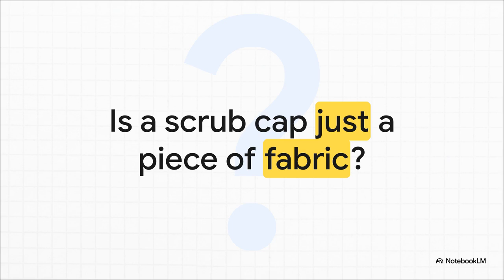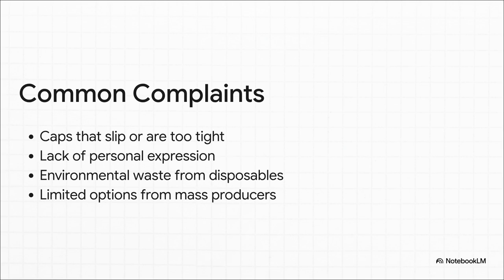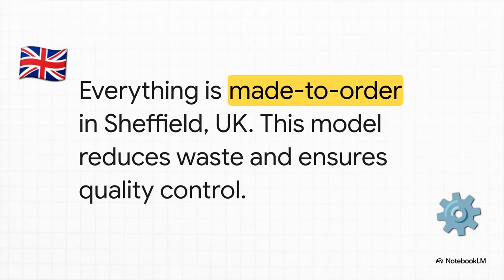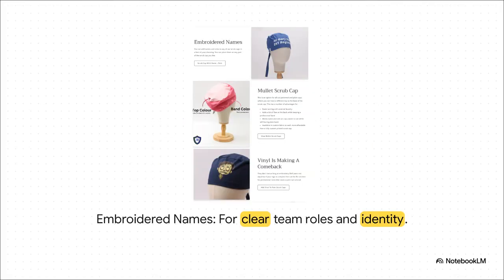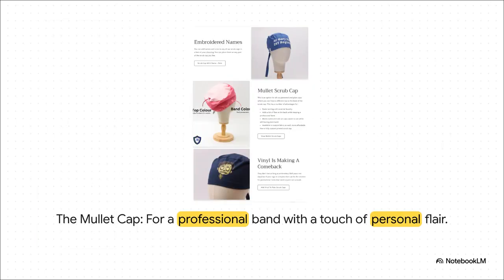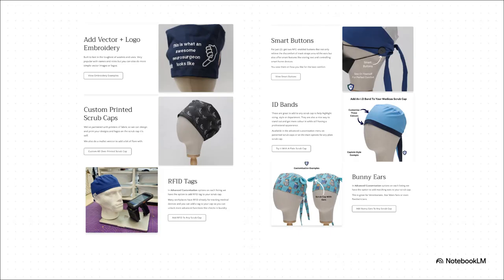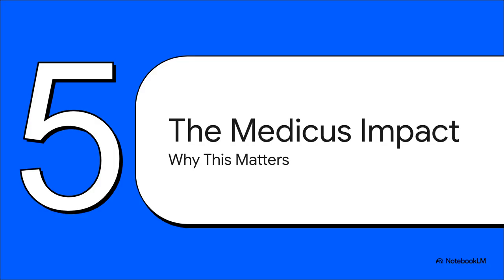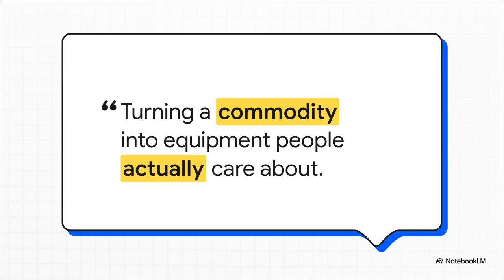Medicus Caps - More Than a Cap